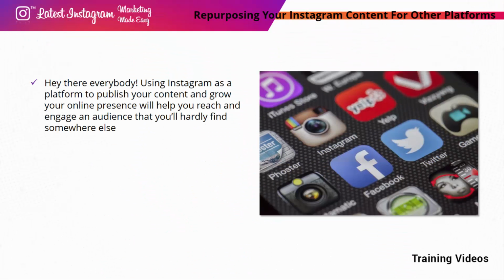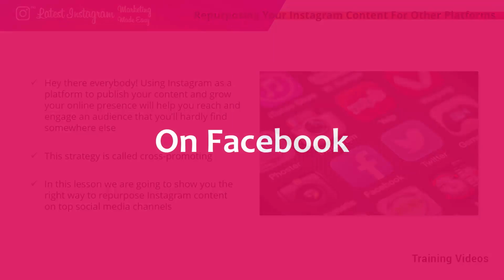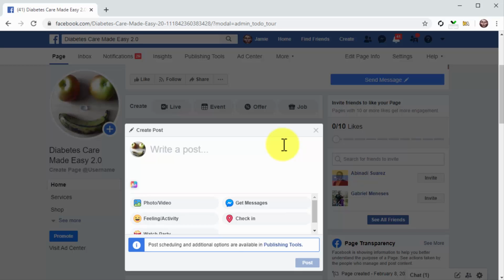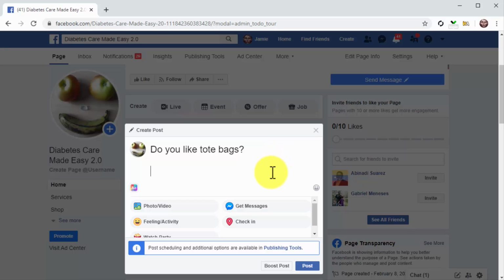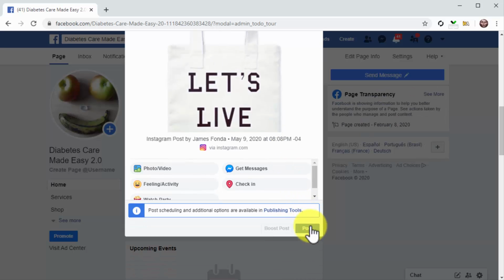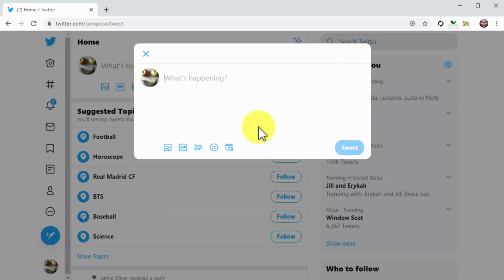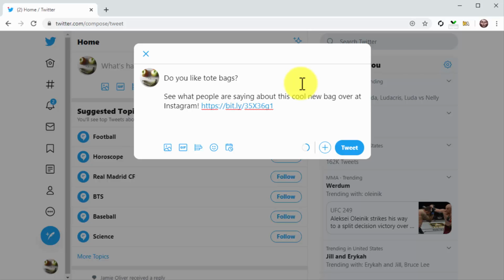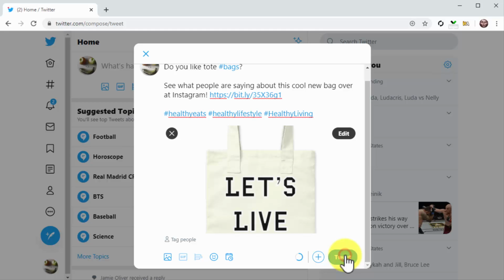Instagram Marketing Made Easy - Video 7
✅ BEST WAY To Make Money Online on a BUDGET!

🛑 100% “Done For You” App & Software For Earning Daily Commissions On Autopilot
🥳 Special Discount + Exclusive Bonuses

✅ Big Ticket Commissions (Earn $750 Daily With Zero Experience)

✅ High Ticket Recurring Sales In 60 Seconds!